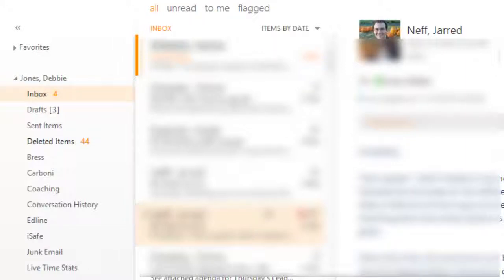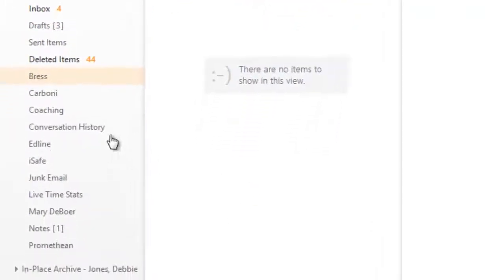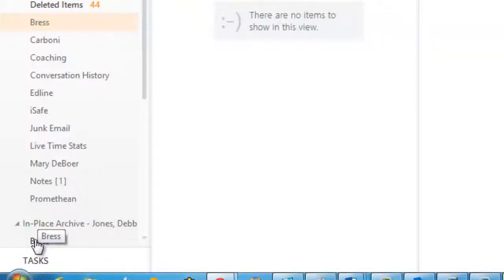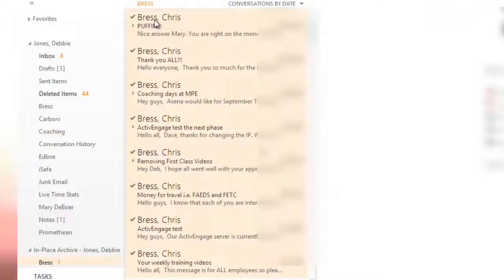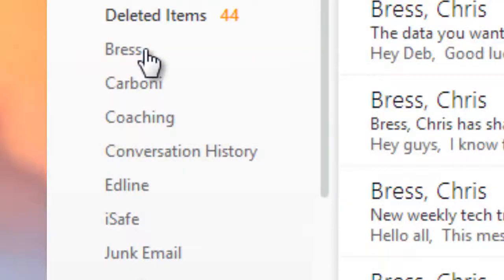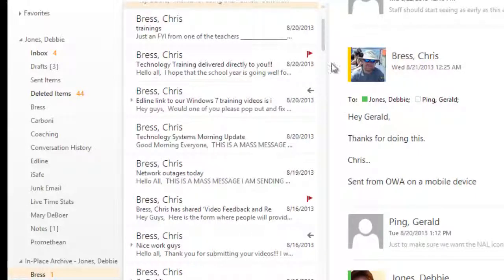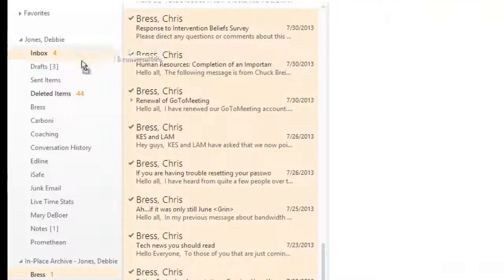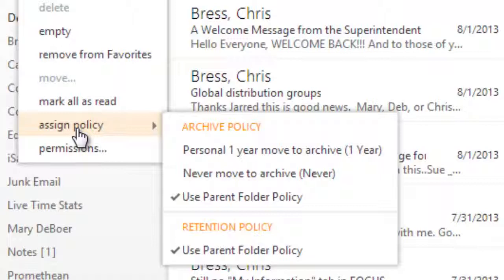Email_Archive_Settings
The Outlook email policy moved your email into an archive folder.  Watch this video to see how to get it back into the original folder.  You'll also see where the archive folder is located!